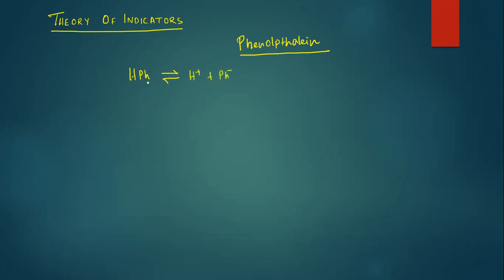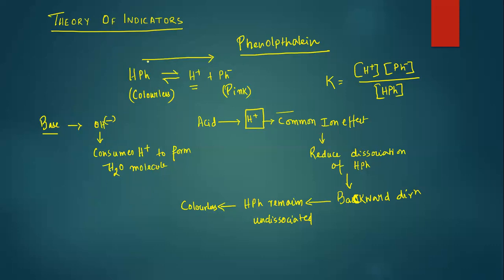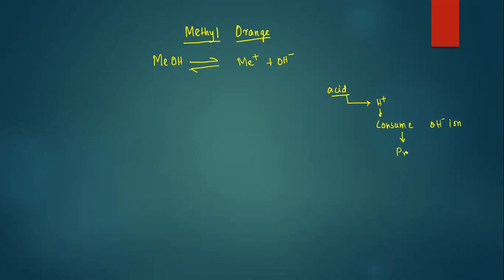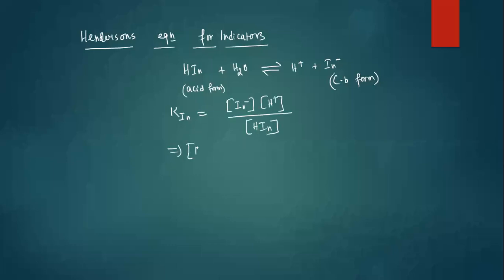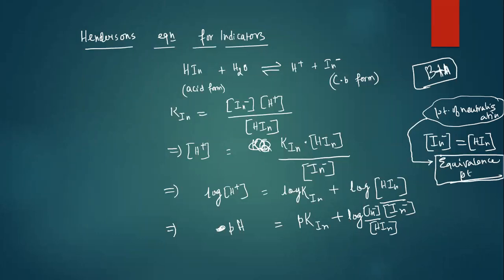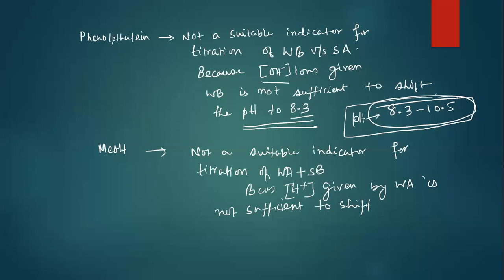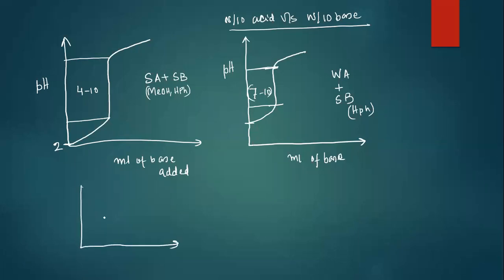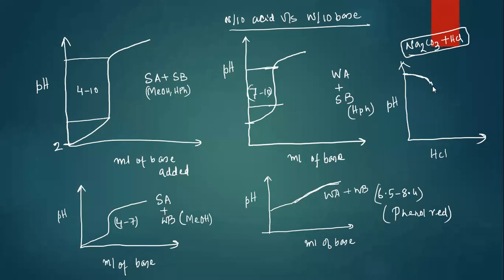XI IONIC EQUILIBRIUM PART 6 : THEORY OF INDICATORS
For more practice and Detailed videos join Supnits Classes online classes.